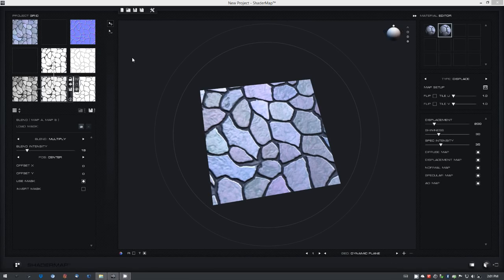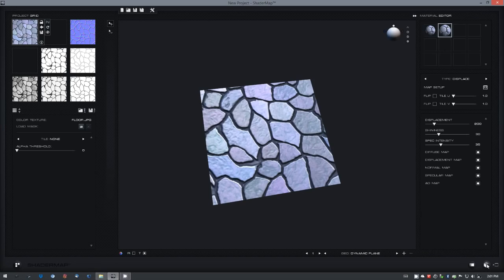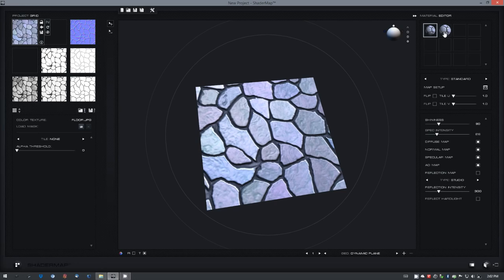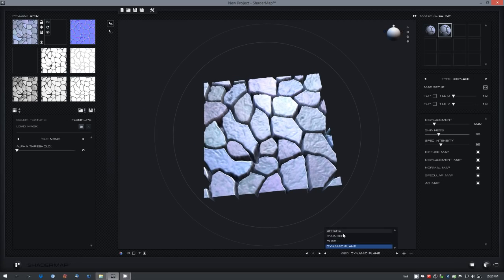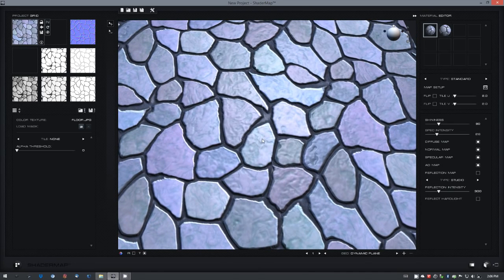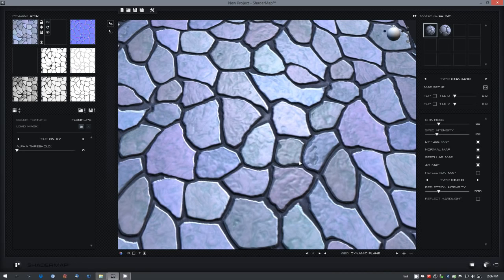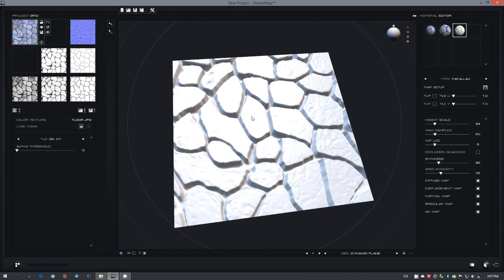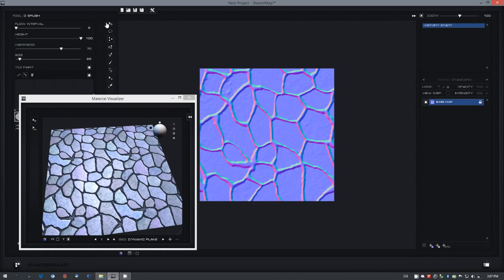The ShaderMap 3 Material Visualizer